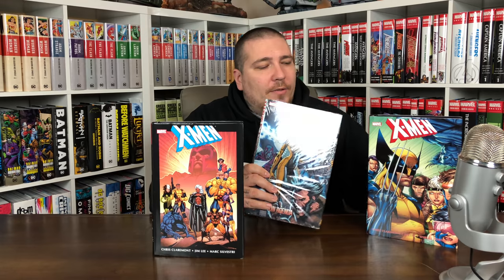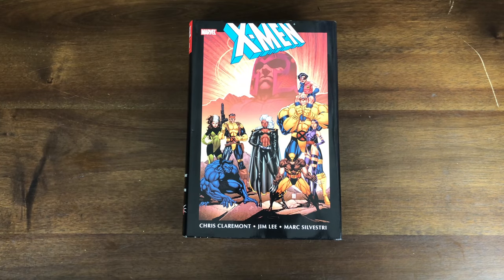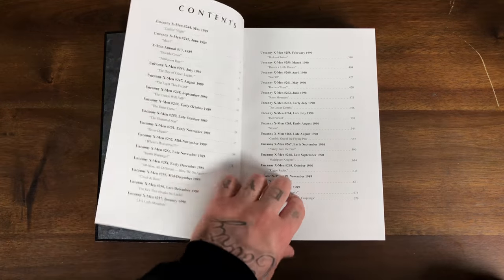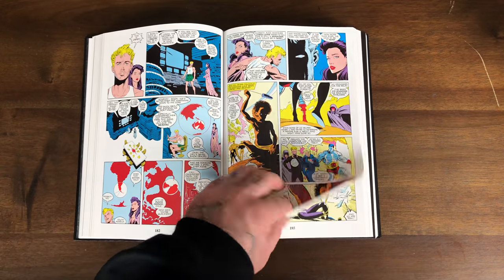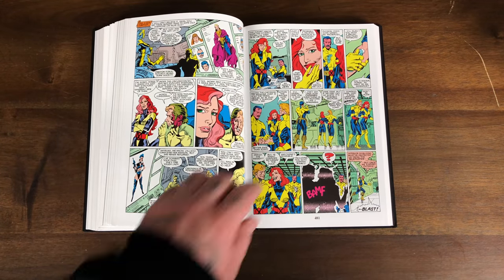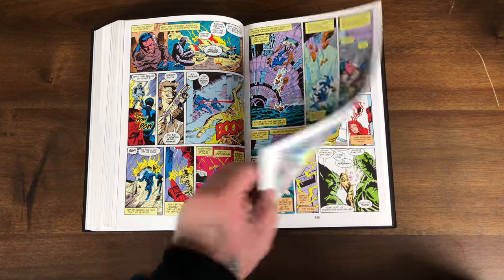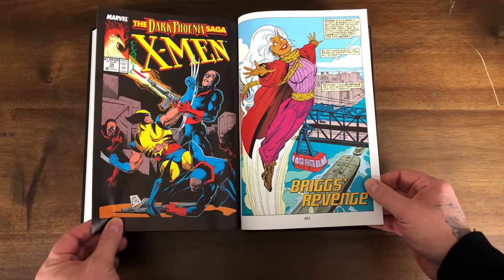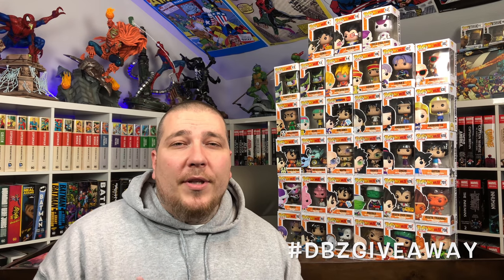X-MEN Omnibus Vol 1 by Chris Claremont, Jim Lee and Marc Silvestri REVIEW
2301 N Zaragoza Rd Suite 103 Box 2